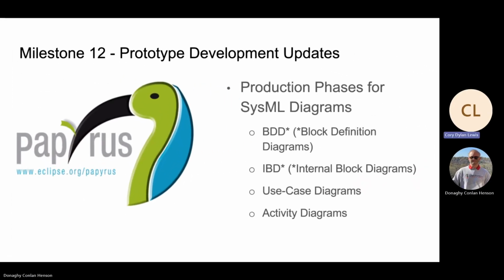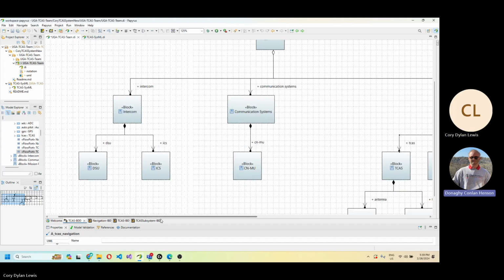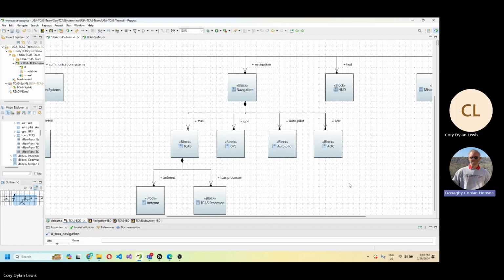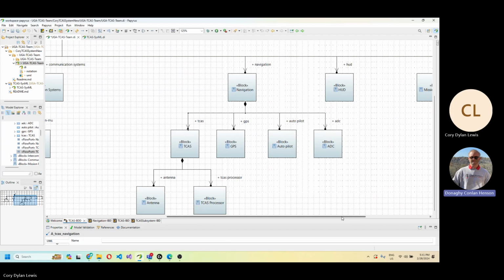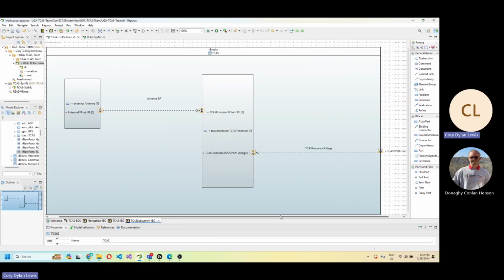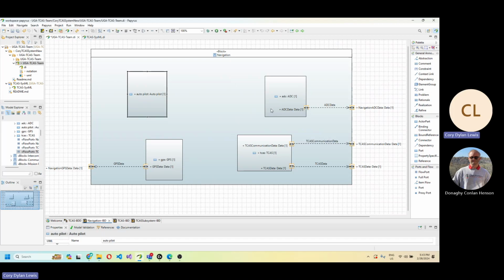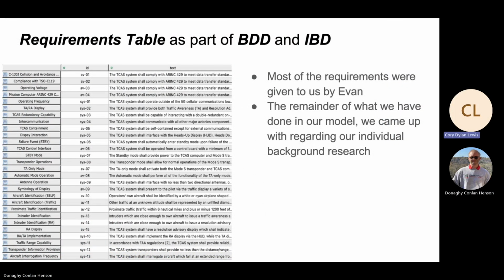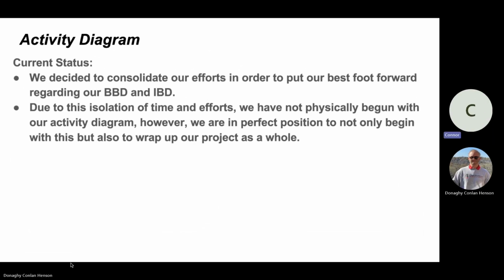Milestone 12 Prototype Development Video